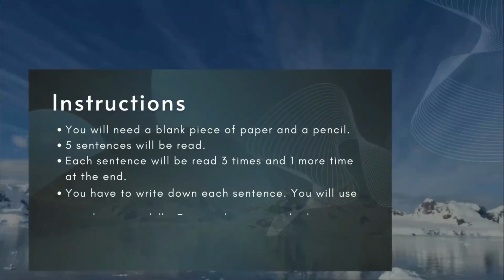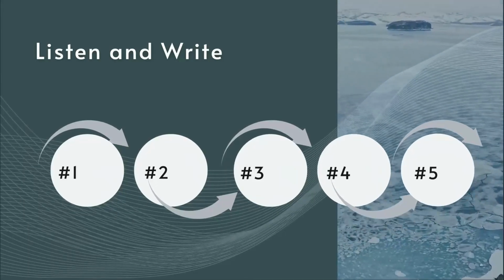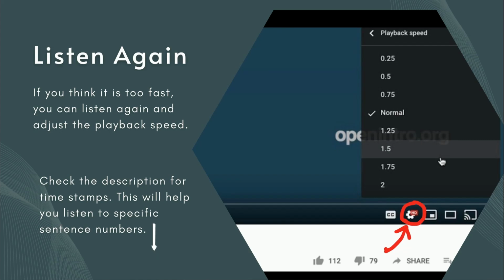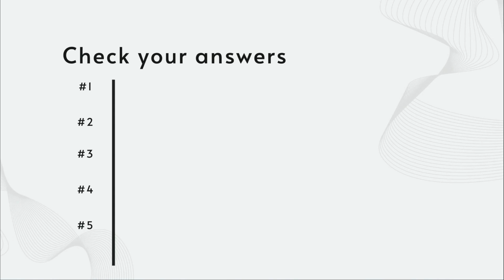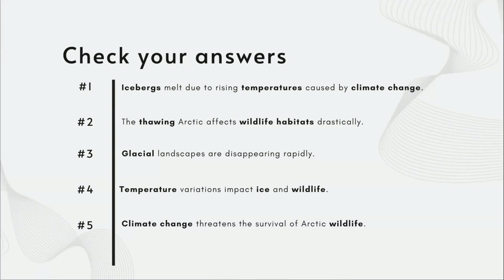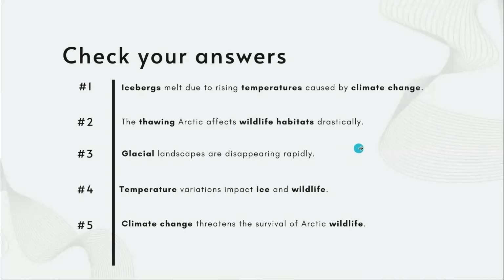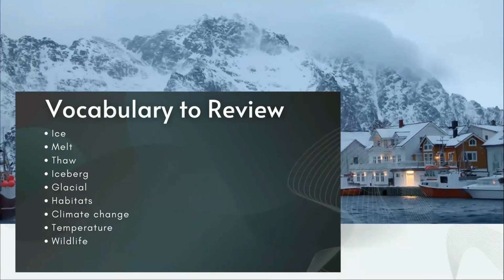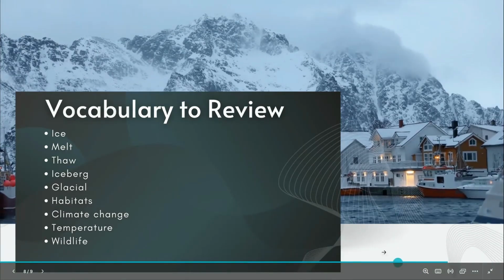Practice English with Daily Dictation - Climate Change in the Arctic, Low Int Level [Day 1]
Welcome to Daily Dictation!

This video is for low intermediate English speakers.

0:00 Introduction
02:08 Sentence 1
02:40 Sentence 2
03:13 Sentence 3
03:42 Sentence 4
04:11 Sentence 5

There's a new worksheet available every week!